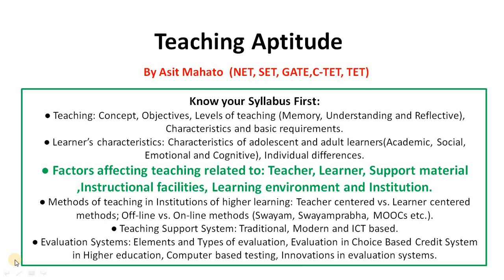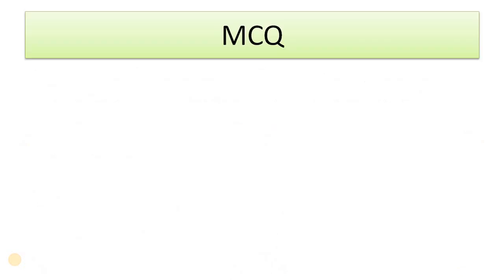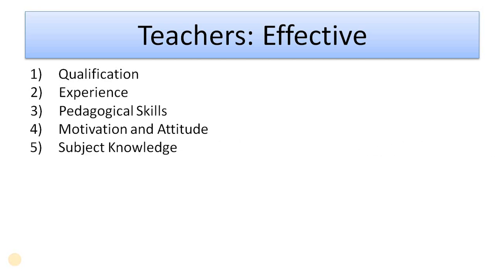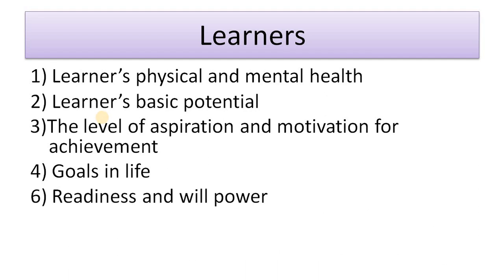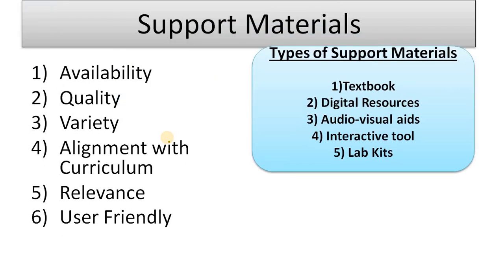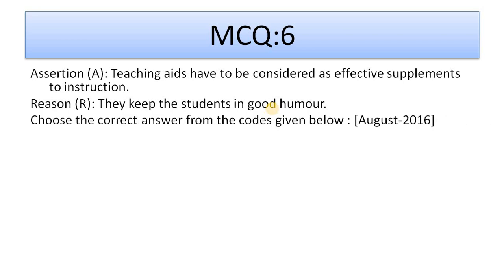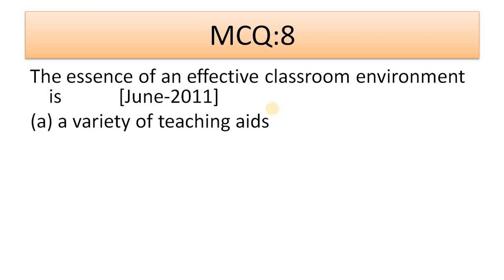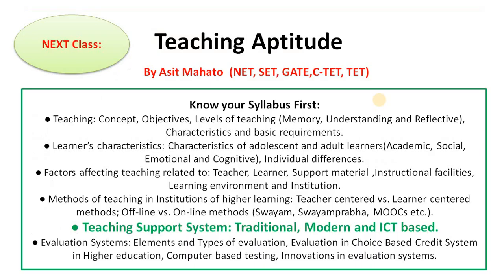Teaching Aptitude||Paper 1|| Factors affecting teaching||Effective teaching|| Helpful key Behaviours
● Teaching: Concept, Objectives, Levels of teaching (Memory, Understanding and Reflective), Characteristics and basic requirements.
● Learner’s characteristics: Characteristics of adolescent and adult learners(Academic, Social, Emotional and Cognitive), Individual differences.
● Factors affecting teaching related to: Teacher, Learner, Support material ,Instructional facilities, Learning environment and Institution.
● Methods of teaching in Institutions of higher learning: Teacher centered vs. Learner centered methods; Off-line vs. On-line methods (Swayam, Swayamprabha, MOOCs etc.).
● Teaching Support System: Traditional, Modern and ICT based.
● Evaluation Systems: Elements and Types of evaluation, Evaluation in Choice Based Credit System in Higher education, Computer based testing, Innovations in evaluation systems.